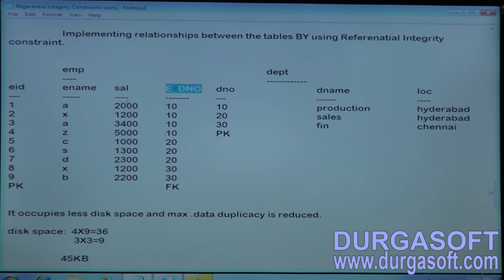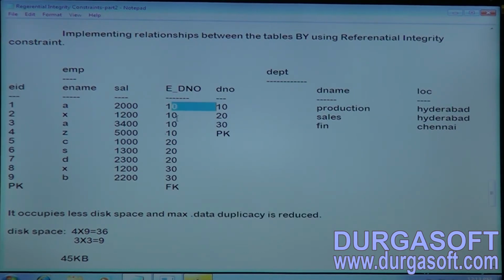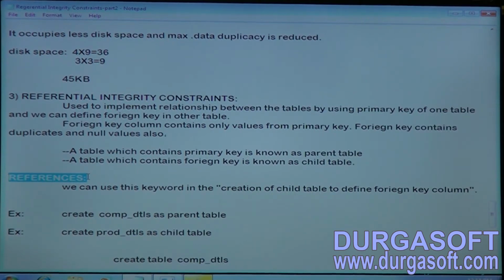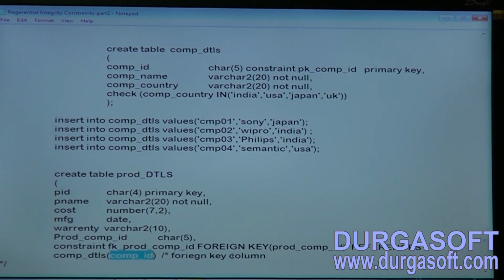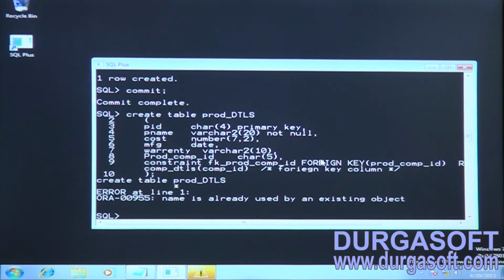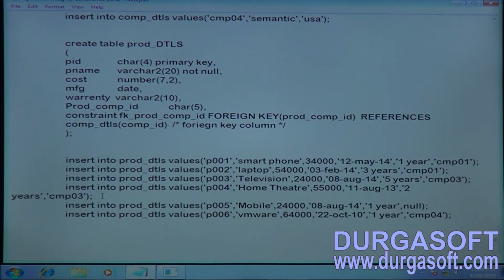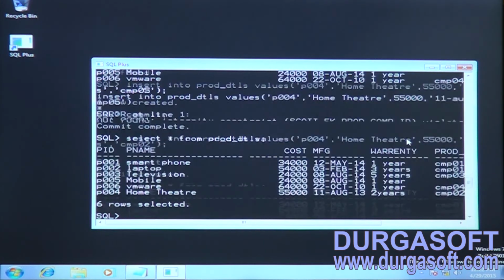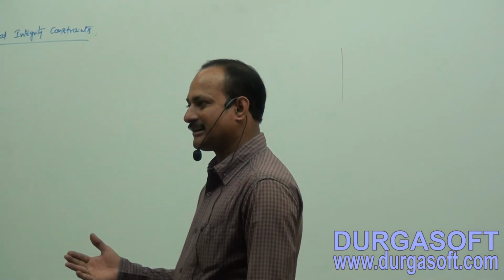Oracle Referential Integrity Constraints